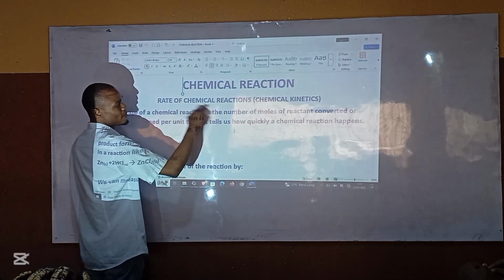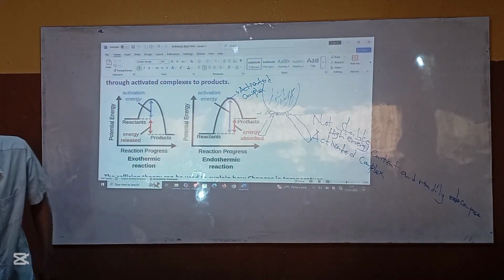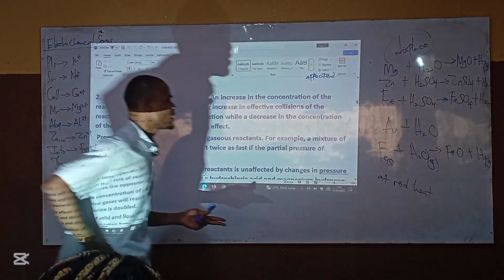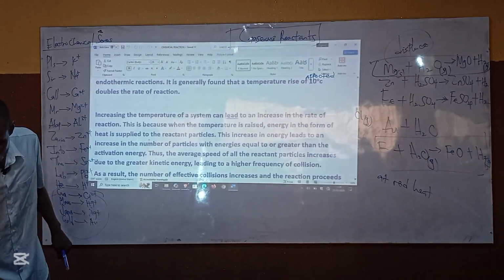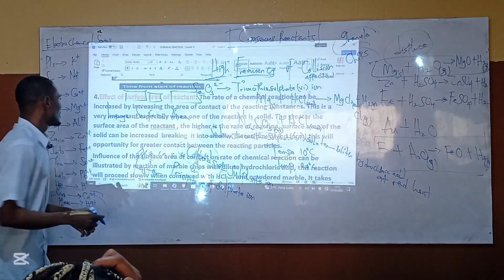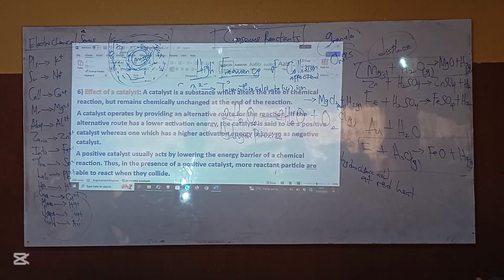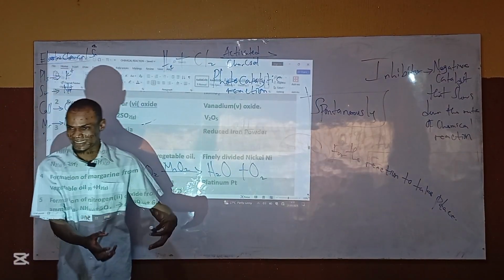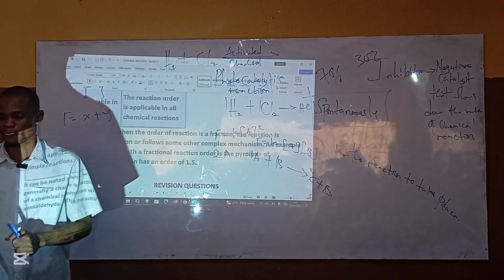Revision of Chemical Reaction and Proper Explanation